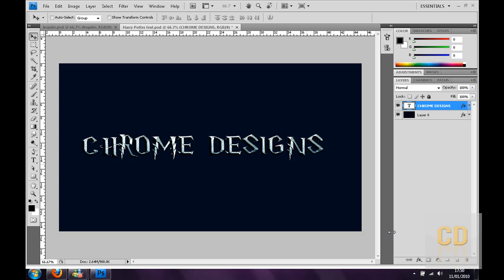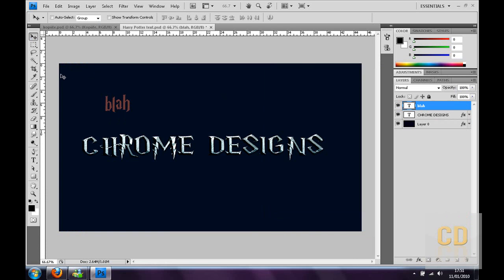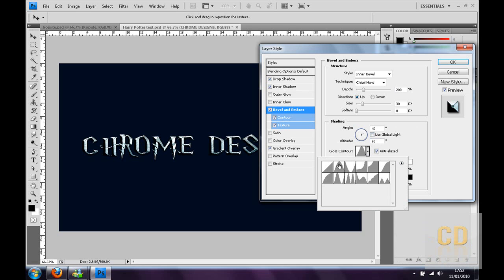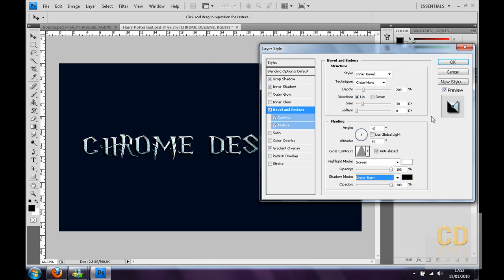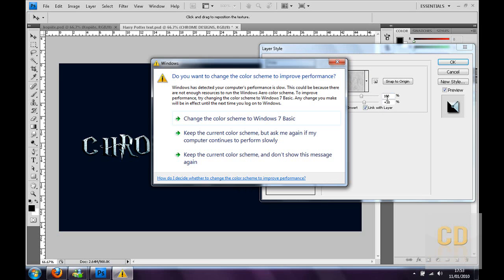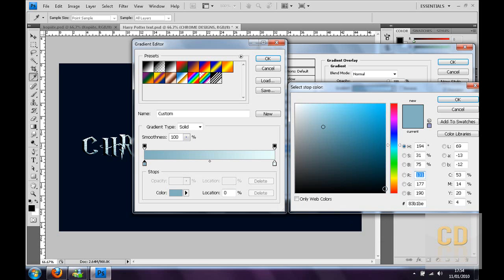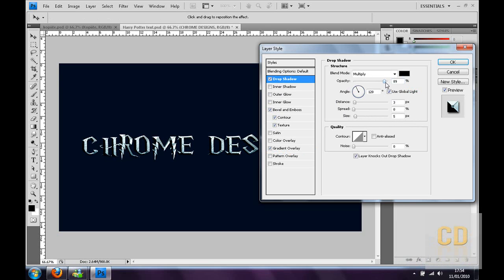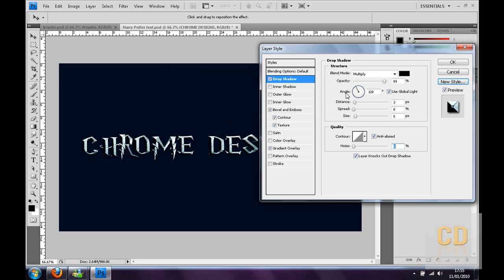Photoshop : How to Make Harry Potter like text [HD]